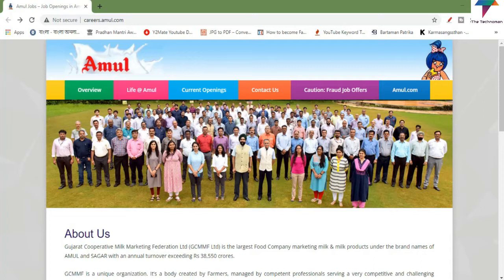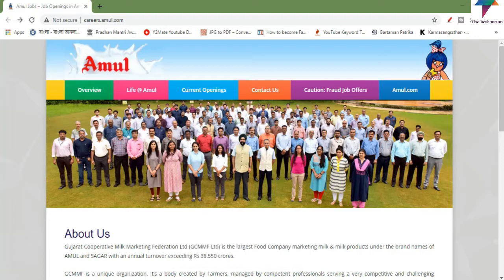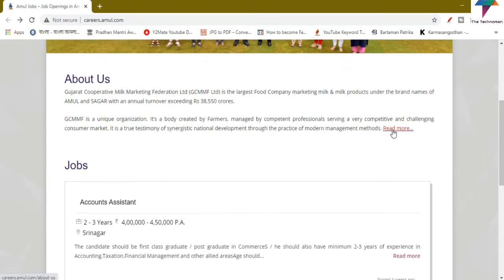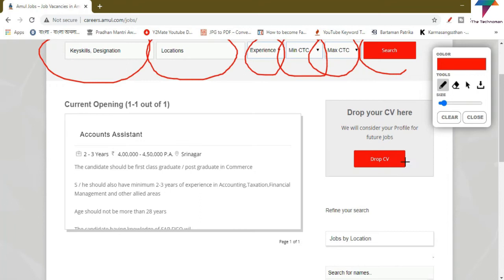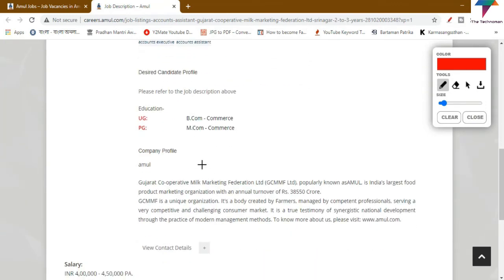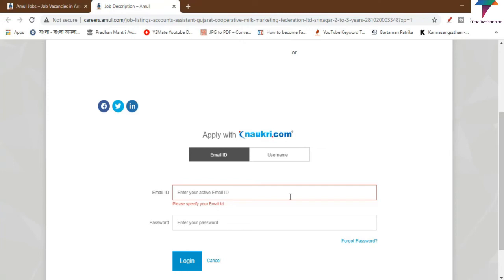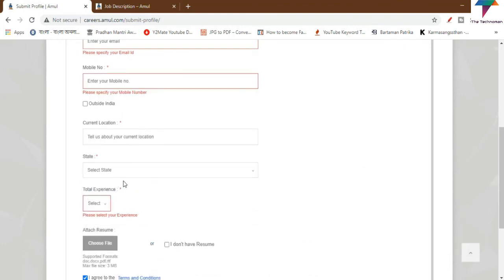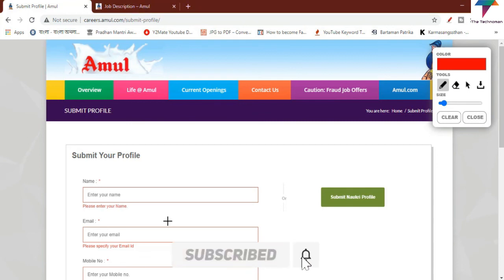Amul India Job Vacancy 2020 | Salary - 30,000/- | Freshers & Experienced | Amul Jobs Online Apply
Description
"The Technoman" is a Tech and Educational channel in Bengali. Viewers will get Educational Video in Bengali, Any Education Videos in Bangla, Science & Technology based topics, Latest Tech news, Daily Tech Updates, Tech Reviews & Many More Interesting Tech related videos in Bengali.

কিছু গুরুত্বপূর্ণ ভিডিও লিঙ্ক -

Tata Steel Ltd Job 2020 | Tata Steel Ltd Job Vacancy 2020 | Tata Steel India Job Online Apply

Swiggy Delivery Boy Job in Kolkata |Swiggy Delivery Boy Job Online Apply| HS পাশে কলকাতায় নিয়োগ

এবার চাকরি আপনাকে খুঁজবে |Google Kormo Job App 2020 |Kormo Jobs : Best Job App 2020 | Kormo App

Get all the Tech video and information in bangla only on